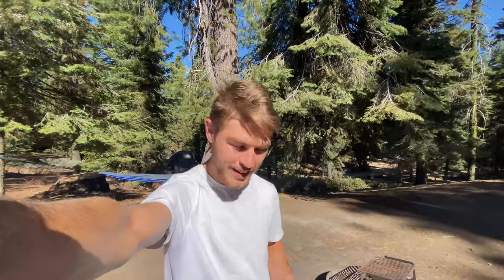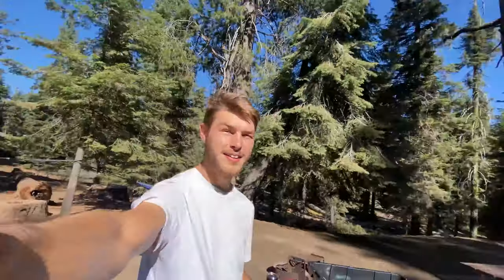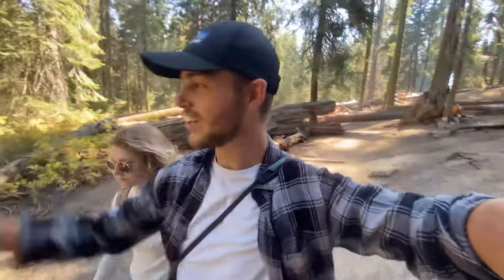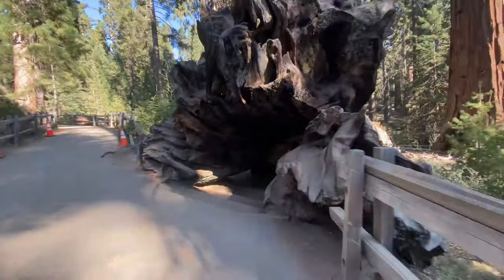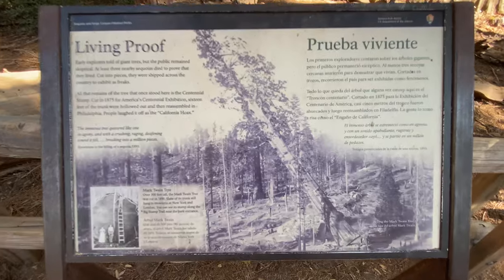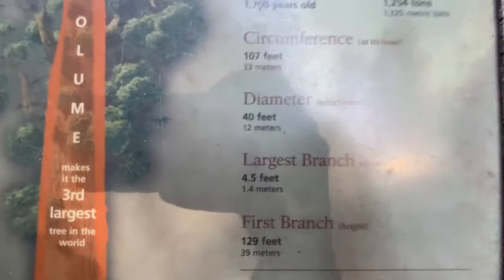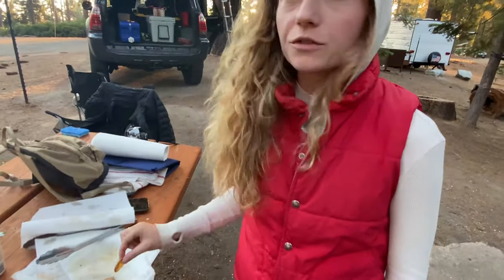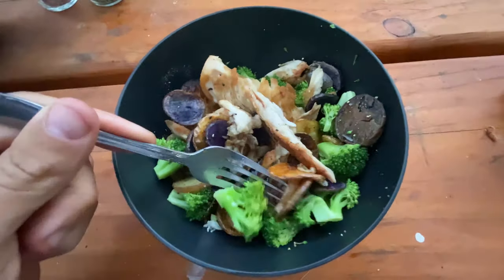Walking among GIANTS in SEQUOIA NATIONAL PARK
Day 43

WHO AM I:
Hi Friends! I'm Dean, a filmmaker, photographer, entrepreneur, and nature lover from Cape Town, South Africa. I now live in the US creating and exploring. I create videos that help creatives break the system and find creative, financial, and geographic freedom. Because who wants to be trapped under someone else rules! I care about the planet, protecting our environment, the importance of travel, and being able to work for yourself and from anywhere.

In between, I'll share my travels, experiences, thoughts on life, short films, and how I made them. This channel will be everything and anything ME. I'm interested in so many different things and this channel will reflect that:) I hope you enjoy it!

GET IN TOUCH:
If you’d like to chat, I’d love to hear from you. I try my best to reply to things but there sadly aren't enough hours in the day to respond to everyone 😭